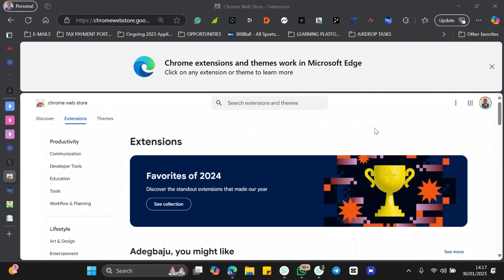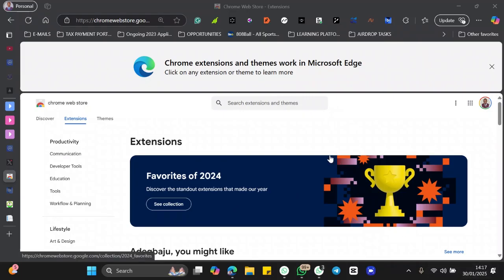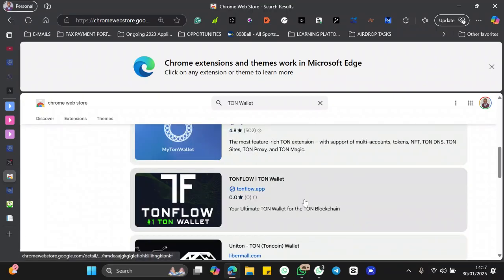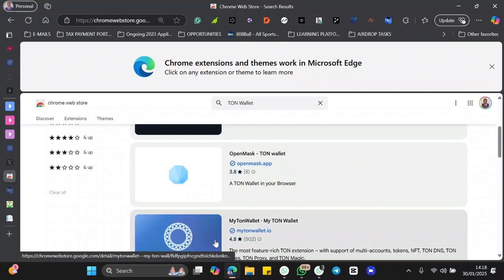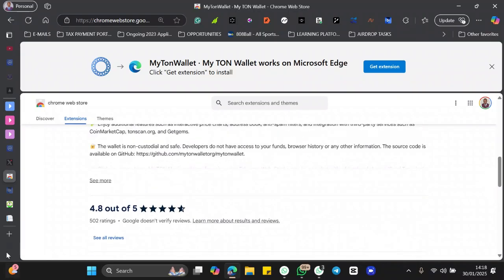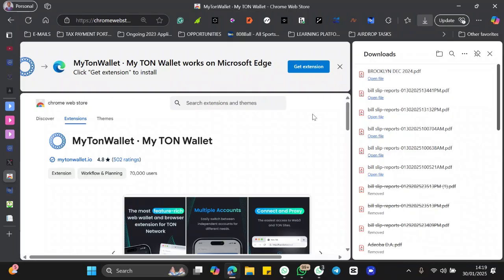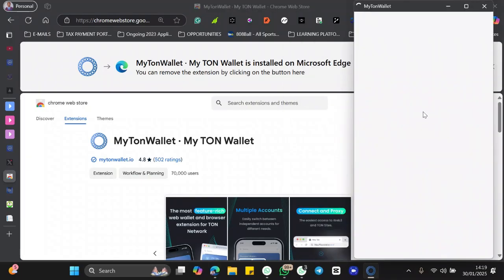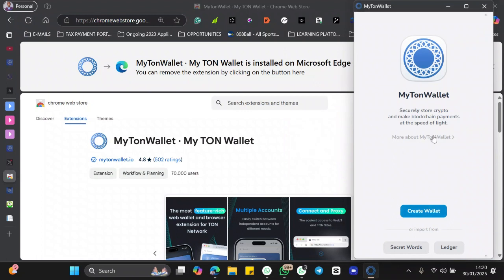Chrome Web Store | How to Add Extensions to Browsers on PC💻 & Mobile Devices📲